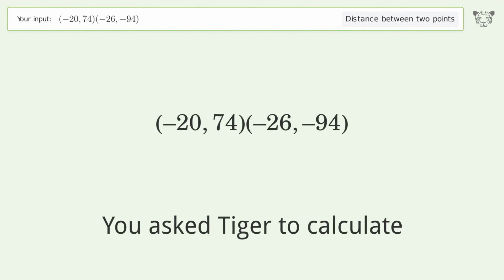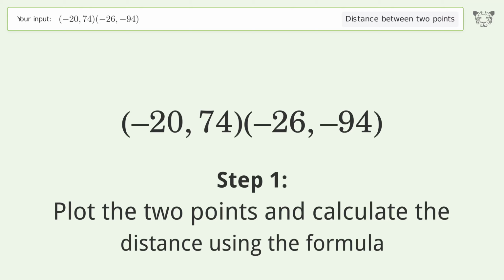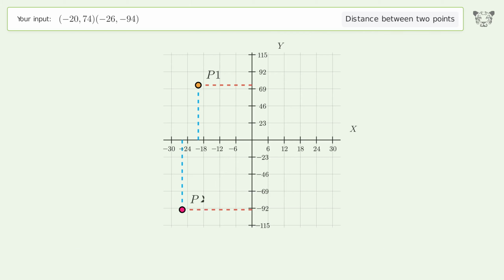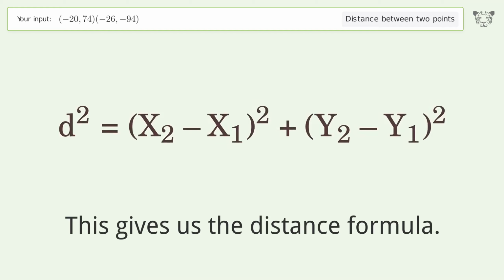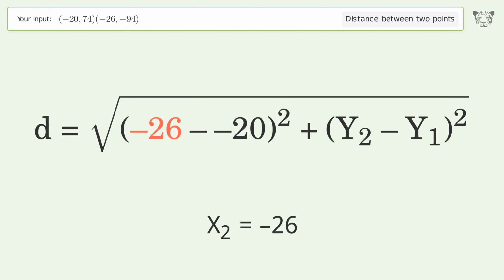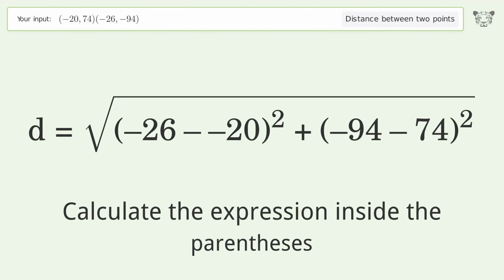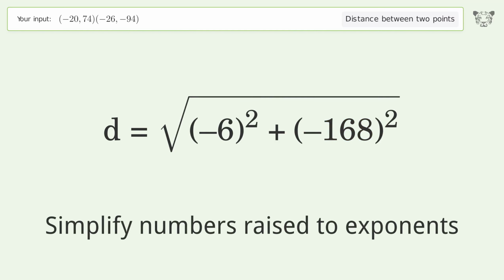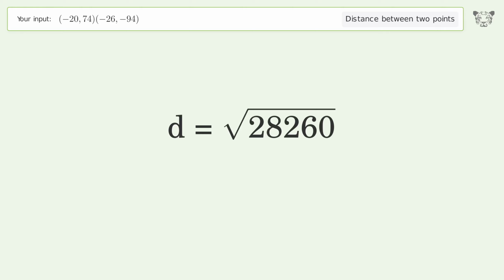Find the distance between two points p1 (-20,74) and p2 (-26,-94): Step-by-Step Video Solution